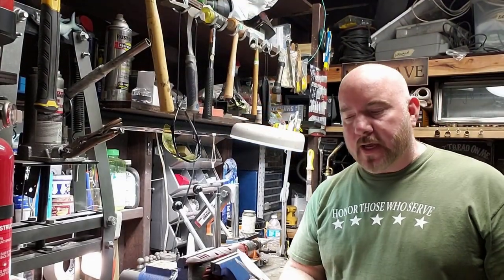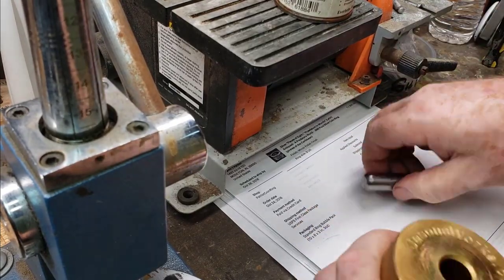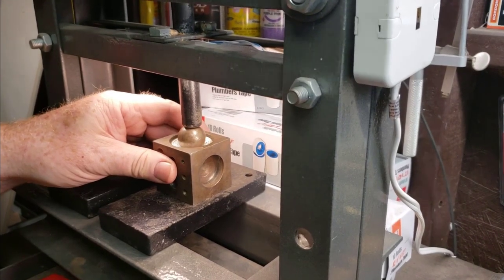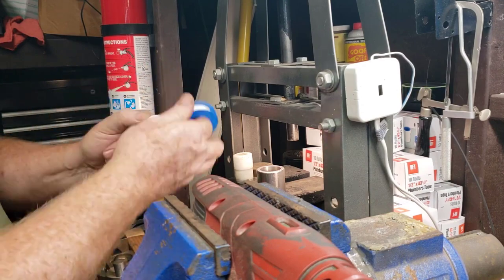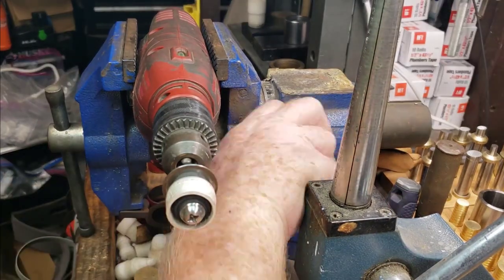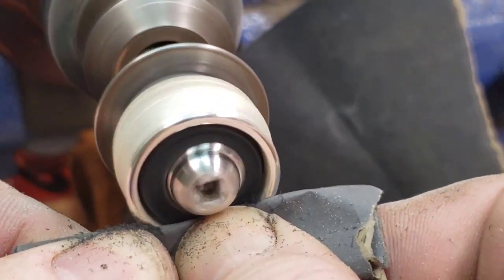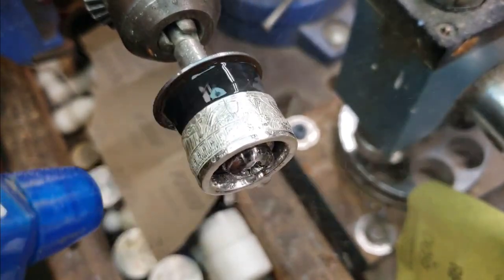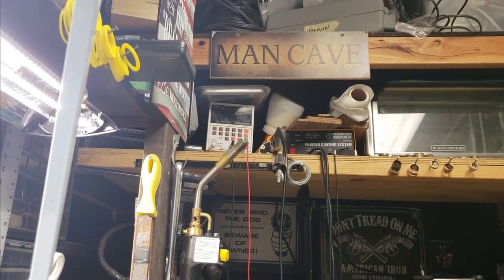Making a Coin Ring | Spanish Pieces of Eight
Whether you are a coin ring artisan or have just always wanted to see how a ring could be made from a pure silver Spanish Pieces of Eight Predator World Silver Shield 1oz Silver PIRATE Coin just like that seen in Johnny Depp's movie "Pirates of the Caribbean" you now can.  From start to finish I show you in sped-up paced video just how incredible this coin looks as a ring when finished whether it be straight silver only like this customer requested, antique patina or a variety of other finishes like precious metal plating's in real 24K Gold, Platinum, Rare Rhodium, White Gold, Rose Gold or other.  I look forward to sharing what I know with you and I'll be happy to list links shortly where you can purchase one from me or where to buy all the items needed to make your own for those DIY's out there.

Your Friend,
Michael